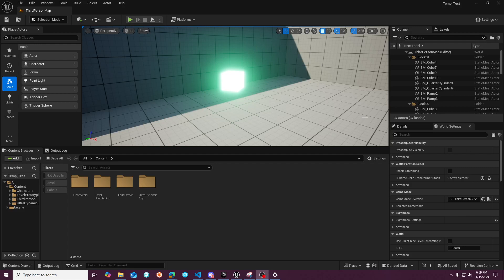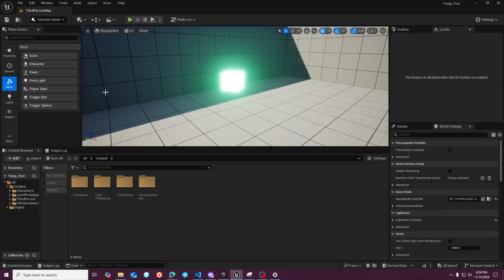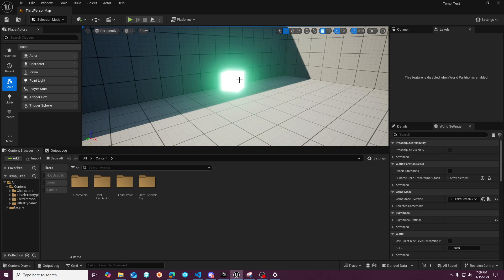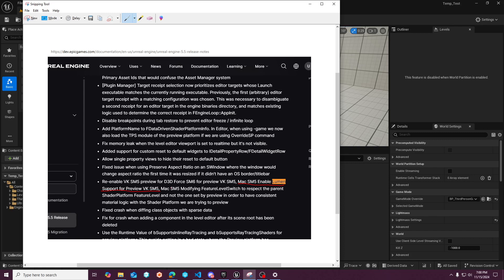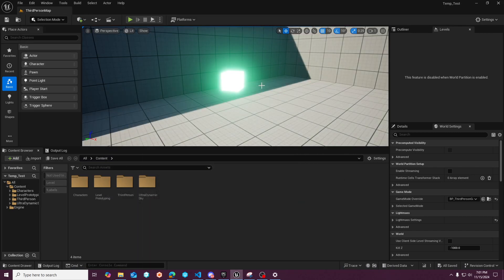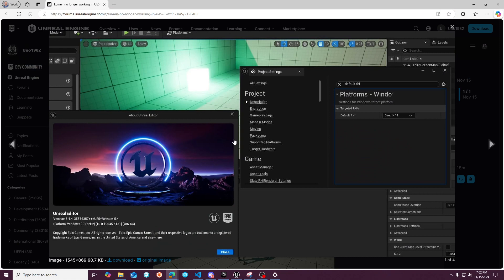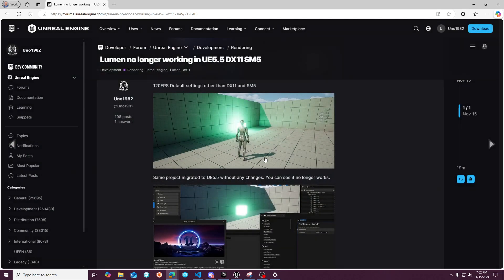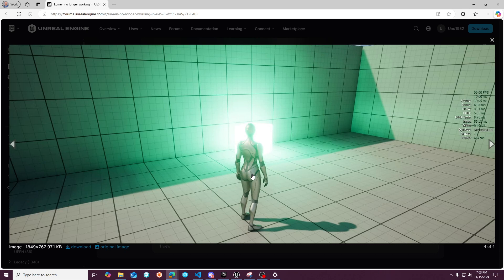UE5.5.1 - Lumen no longer working in DX11 (SM5)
Going over state of UE5.5 and software raytraced global illumination